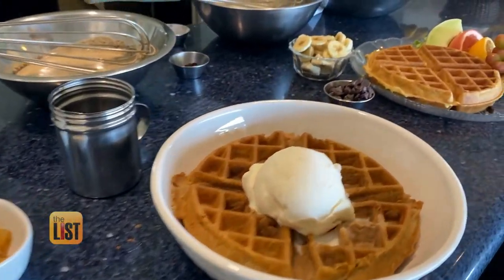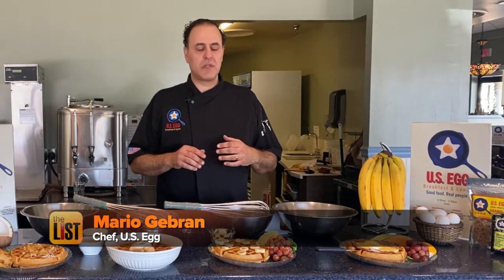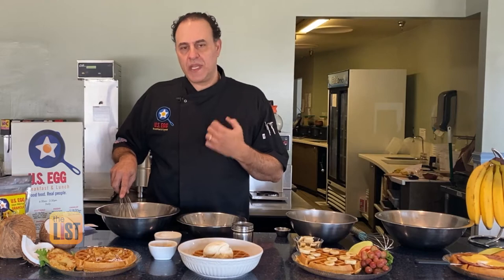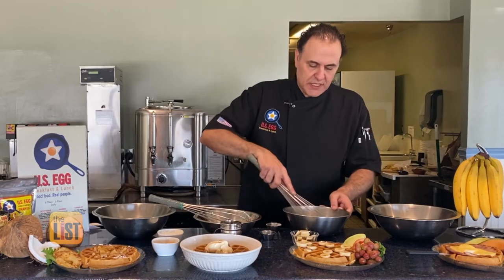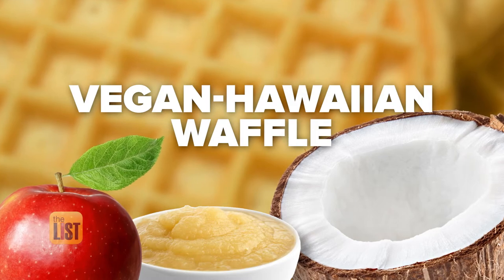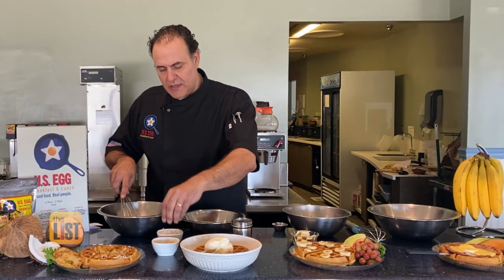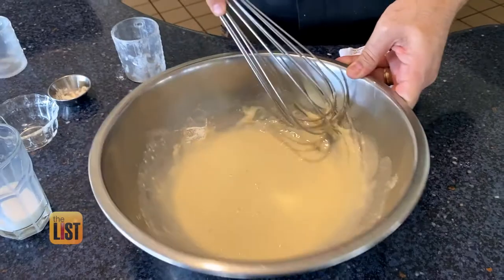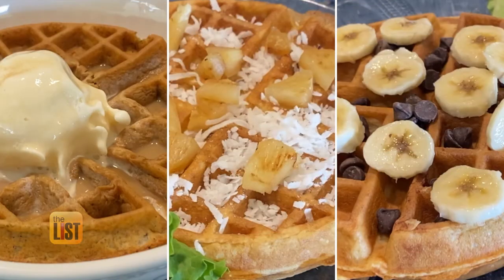3 Wonderful Ways to Whip Up Waffles